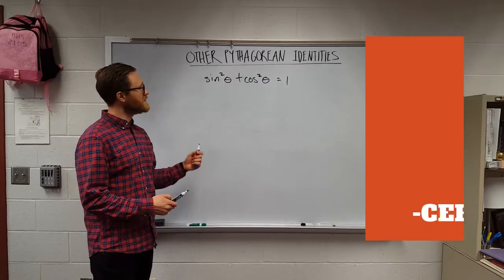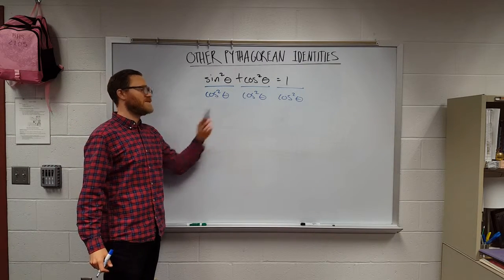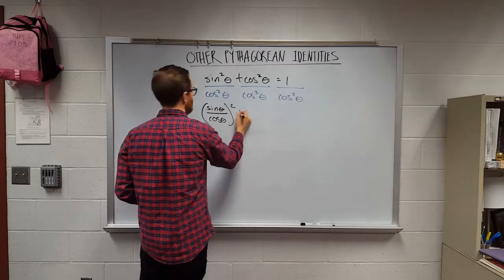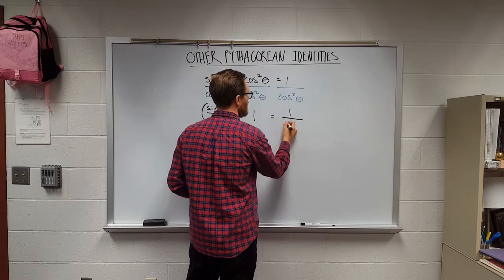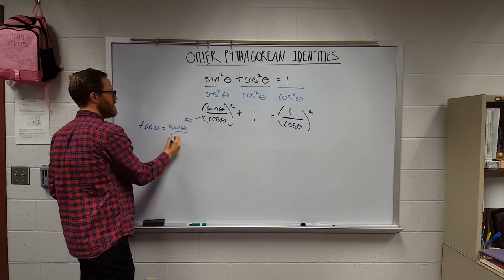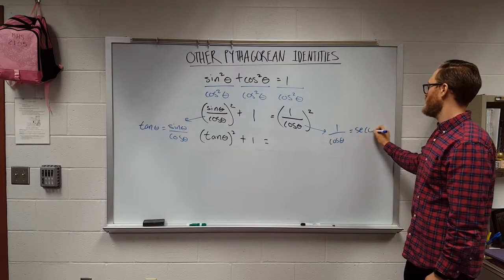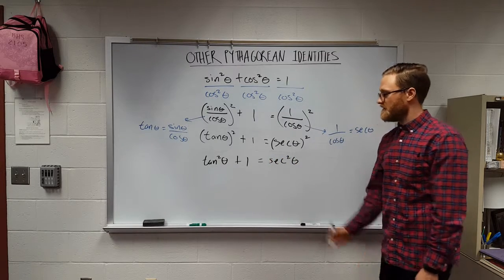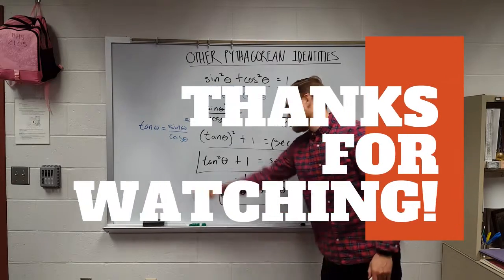Other Pythagorean Identities #2